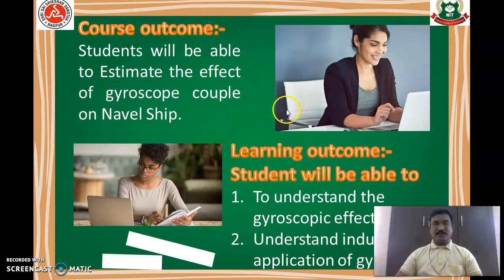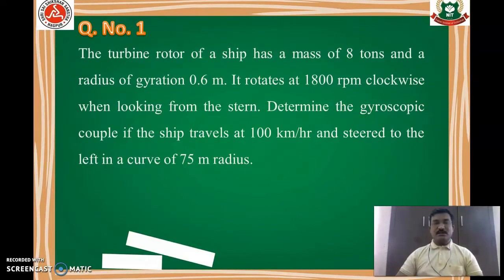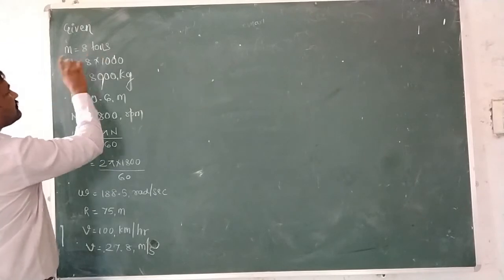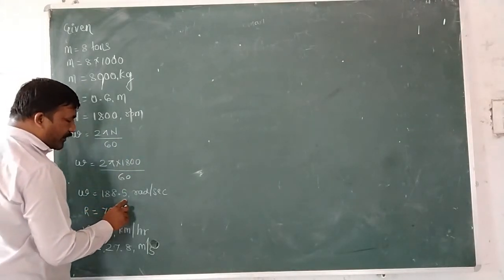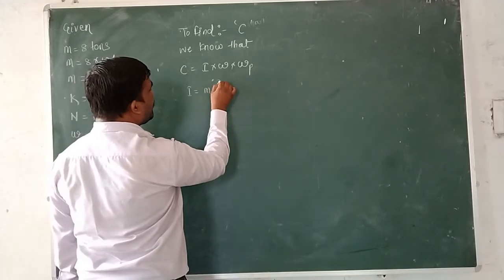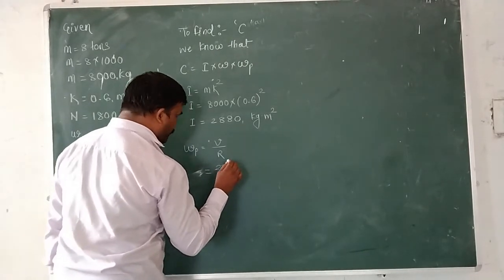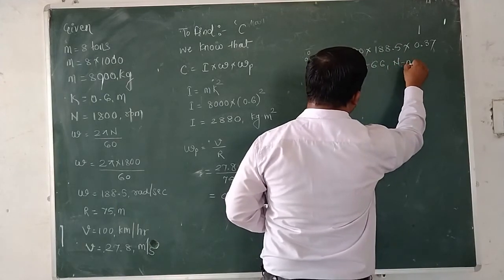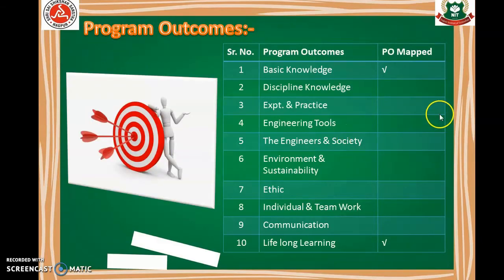1.3 Gyroscopic Couple Numerical 1 Navel Ship